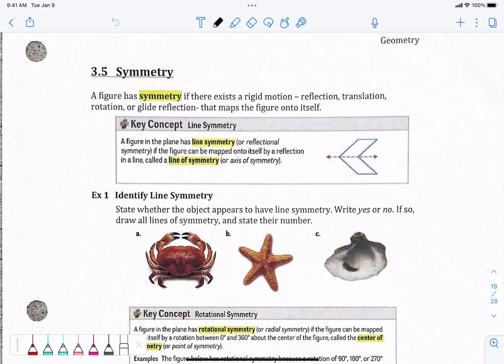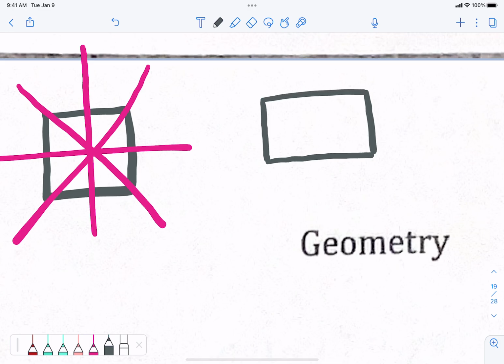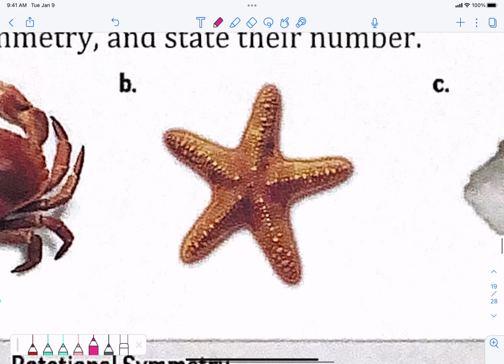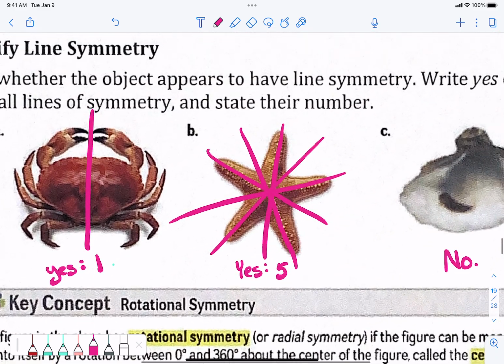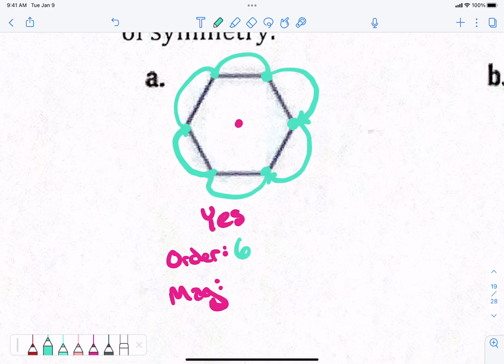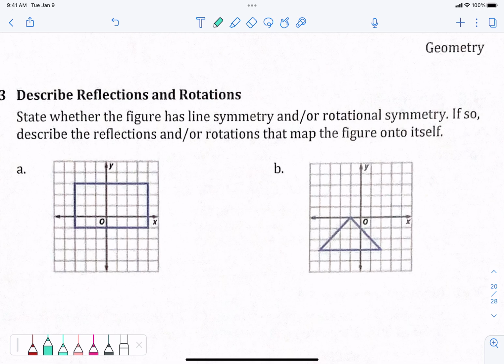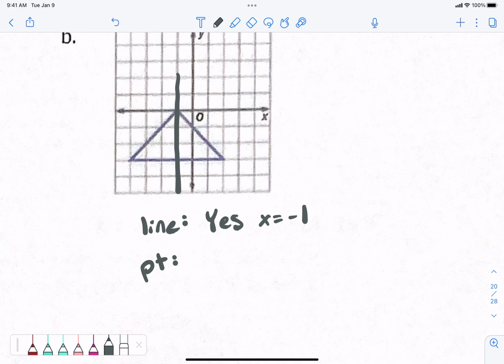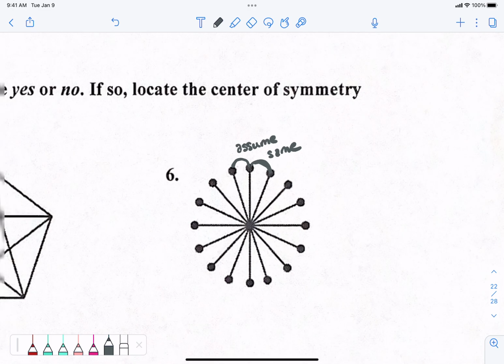Geom 3 5